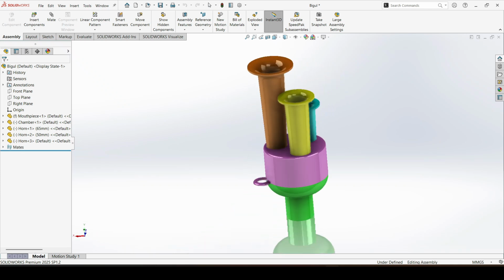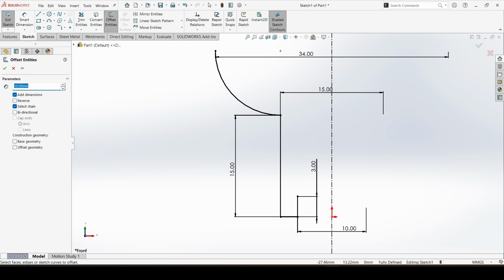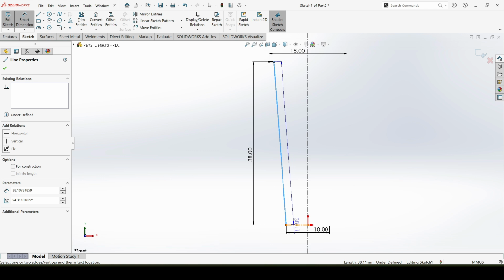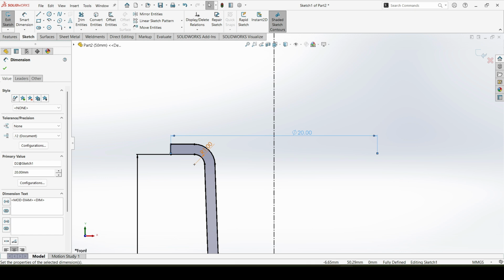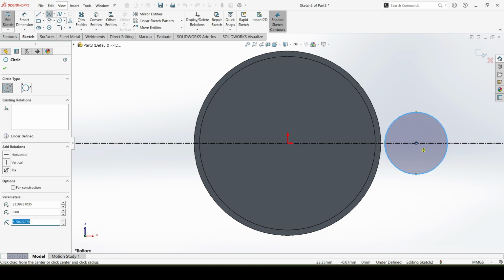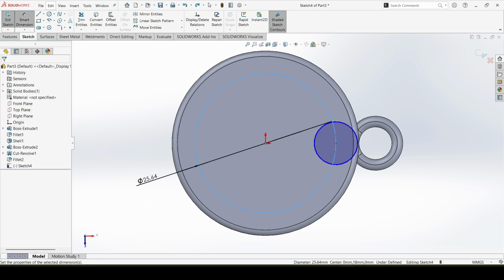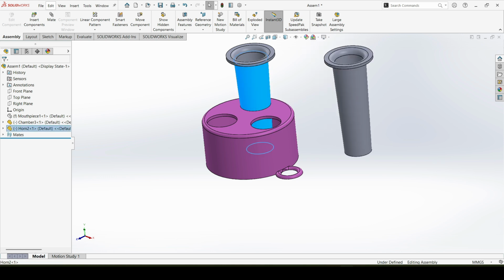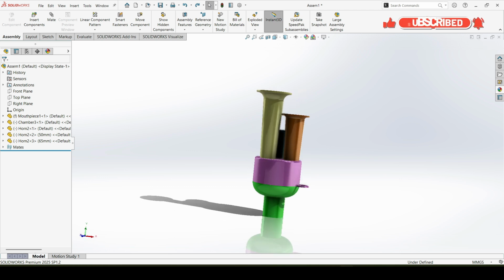Master SOLIDWORKS Part Configurations | One Part, Multiple Sizes | Assembly Tutorial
In this SOLIDWORKS tutorial, I demonstrate how to build a Bugle (Bigul) assembly while explaining one of the most useful features in SOLIDWORKS: Part Configurations.

Instead of creating multiple separate part files for components with different dimensions, configurations allow you to keep multiple variations inside a single part file. This approach helps make your projects more organized and efficient.

In this video, you'll learn:

How to create and use Part Configurations
Why configurations are important in assemblies
How to manage multiple part sizes in one file
Save design time and reduce repetitive work
Improve file organization and storage management
Build a clean and efficient SOLIDWORKS assembly

Whether you're a beginner or an experienced SOLIDWORKS user, understanding configurations is an essential skill for creating flexible and professional CAD models.

📌 Topics Covered:

SOLIDWORKS Assembly
Part Configuration
Configuration Manager
Mechanical CAD
Design Optimization
Parametric Modeling
Assembly Design
Time Saving Techniques
CAD Best Practices